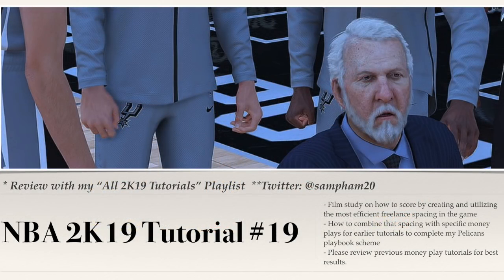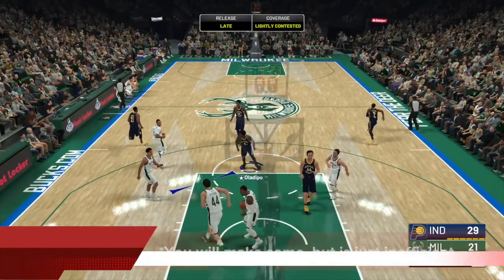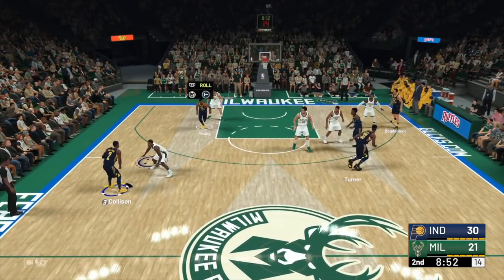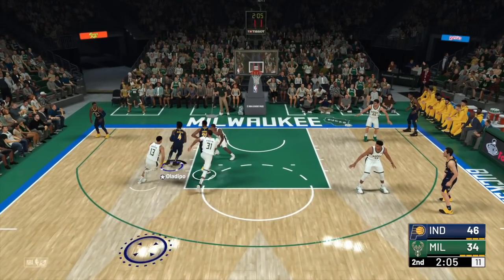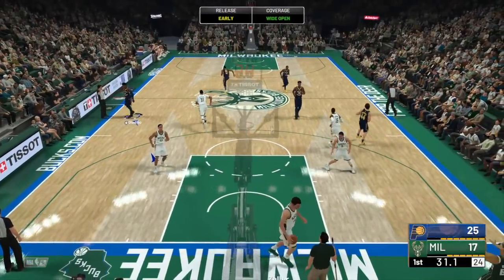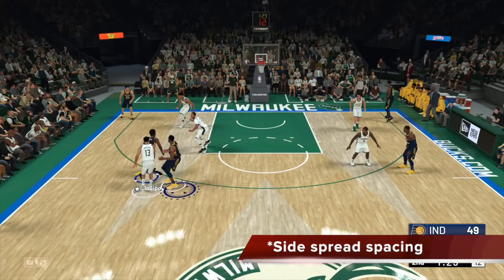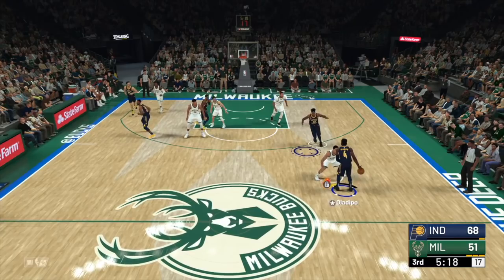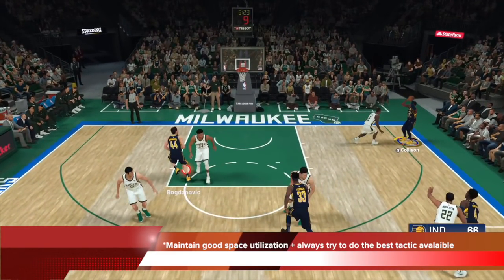NBA 2K19 Best Pick and Roll Offense Tutorial UNSTOPPABLE Freelance Offense 2K19 Tips #19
2K19 best offense tutorial. 2K19 Freelance offense tutorial How to score on 2k19 Best Offense 2K19 to score.